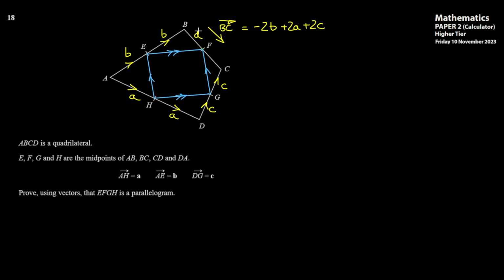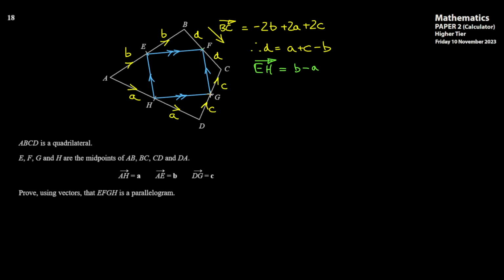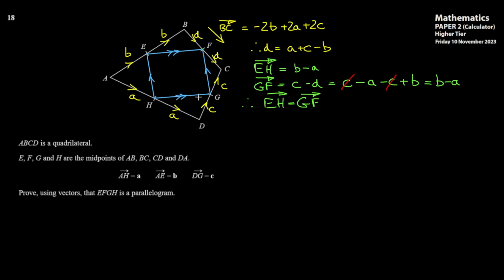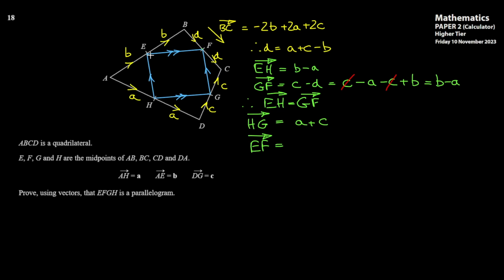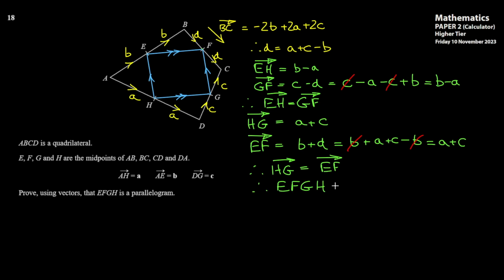Q18 Vector Proofs GCSE Nov 2023 P2 Edexcel